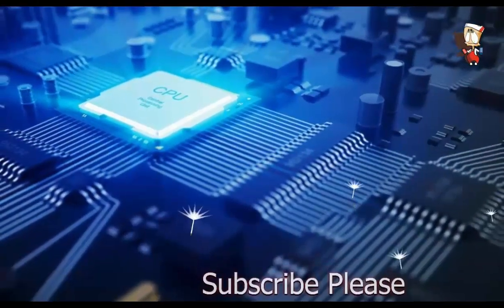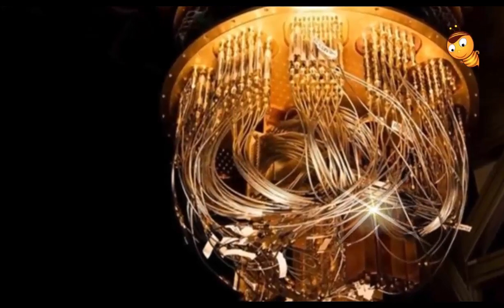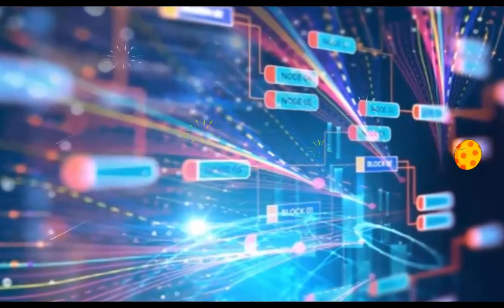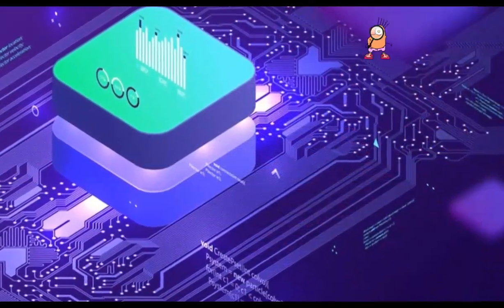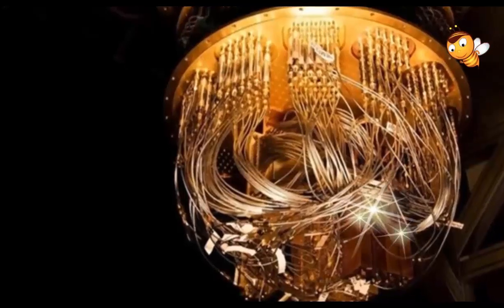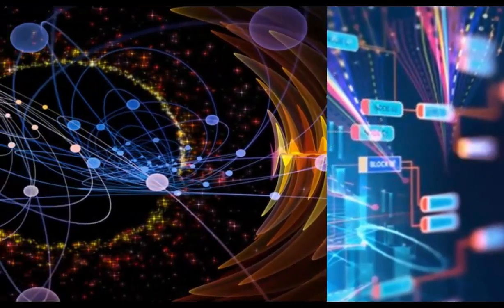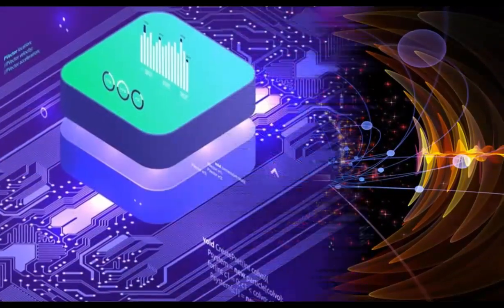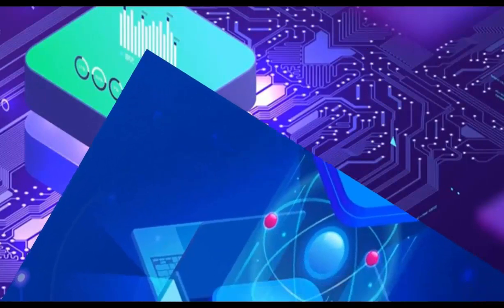Google Claims 'Quantum Supremacy' for Computer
Title: Google claims 'quantum supremacy' for computer
 || Godhuli News BD
News Collected from BBC. Credit to “BBC”
Image Credit to “Google”
Google says an advanced computer has achieved "quantum supremacy" for the first time, surpassing the performance of conventional devices.
The technology giant's Sycamore quantum processor was able to perform a specific task in 200 seconds that would take the world's best supercomputers 10,000 years to complete.
Scientists have been working on quantum computers for decades because they promise much faster speeds.
The result appears in Nature journal.
In classical computers, the unit of information is called a "bit" and can have a value of either 1 or 0. But its equivalent in a quantum system - the qubit (quantum bit) - can be both 1 and 0 at the same time.
This phenomenon opens the door for multiple calculations to be performed simultaneously. But the qubits need to be synchronised using a quantum effect known as entanglement, which Albert Einstein termed "spooky action at a distance".
However, scientists have struggled to build working devices with enough qubits to make them competitive with conventional types of computer.
Sycamore contains 54 qubits, although one of them did not work, so the device ran on 53 qubits.
In their Nature paper, John Martinis of Google, in Mountain View, and colleagues set the processor a random sampling task - where it produces a set of numbers that has a truly random distribution.
Sycamore was able to complete the task in three minutes and 20 seconds. By contrast, the researchers claim in their paper that Summit, the world's best supercomputer, would take 10,000 years to complete the task.
However, IBM, which has been working on quantum computers of its own, questioned some of Google's figures.
"We argue that an ideal simulation of the same task can be performed on a classical system in 2.5 days and with far greater fidelity," IBM researchers Edwin Pednault, John Gunnels, and Jay Gambetta said in a blog post.
"This is in fact a conservative, worst-case estimate, and we expect that with additional refinements the classical cost of the simulation can be further reduced."
They also queried Google's definition of quantum supremacy and said it had the potential to mislead.
"First because... by its strictest definition the goal has not been met. But more fundamentally, because quantum computers will never reign 'supreme' over classical computers, but will rather work in concert with them, since each have their unique strengths."